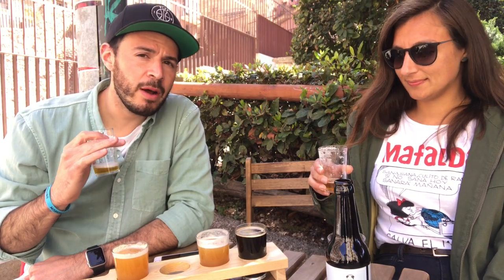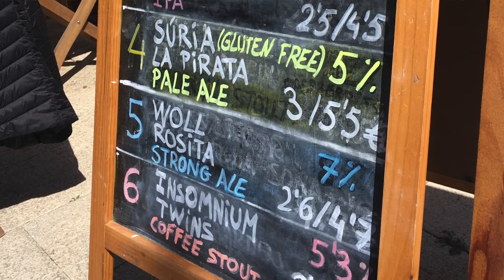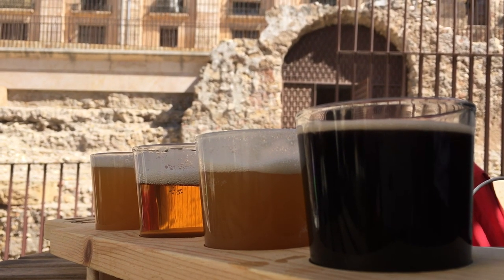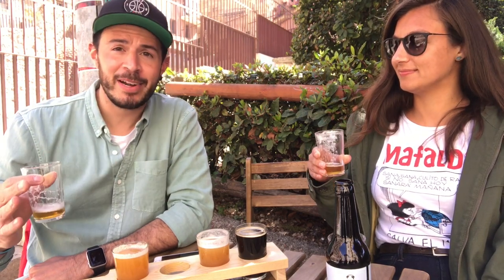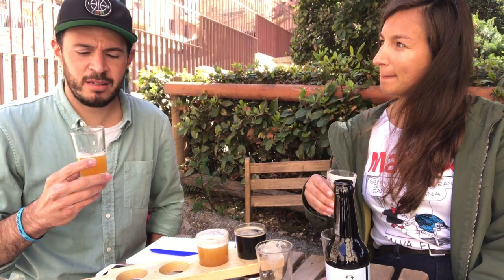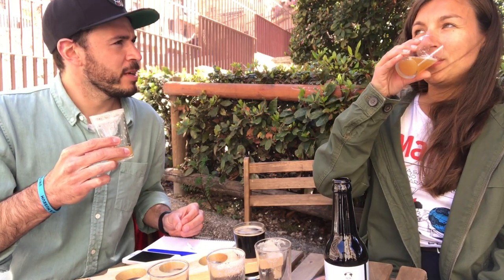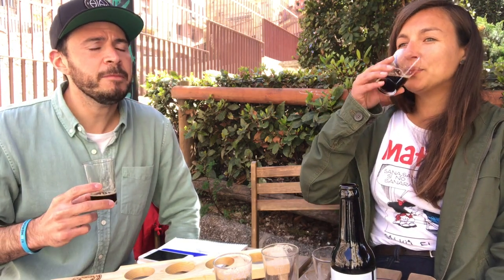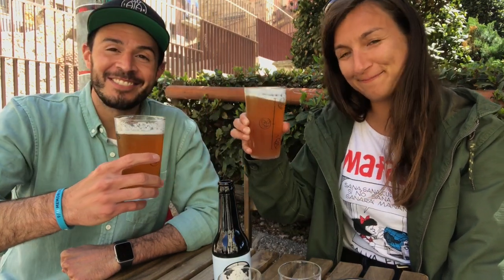Craft Beer Tasting at TWINS in Tarragona | Barcelona, Spain Travel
I found an amazing craft beer bar right in the old Roman ruins of Tarragona on a day trip from Barcelona, Spain.  If you're a fan of history and a good brew, this is the place to go while you are in Tarragona.

While traveling, I love finding new places and testing them out and on the channel I want to bring more and more places to you!  Here is TWINS!

Twins is a local craft beer run by Nuria and Montse, twin sisters from Tarragona who make their own great tasting beers! In the video, I test out some of their creations with the help of my friend, Filipa.

If you take a day trip from Barcelona to Tarragona, make sure to stop at TWINS while visiting the old Roman Circus.  You can find them here:

¡Salud!